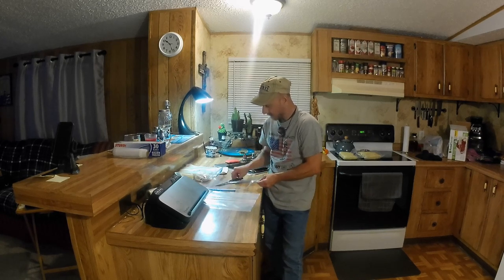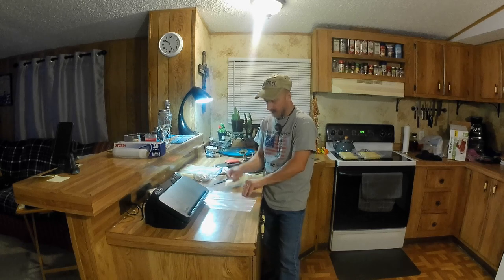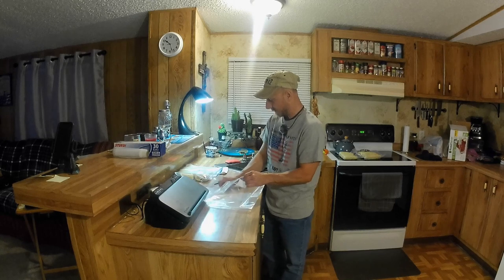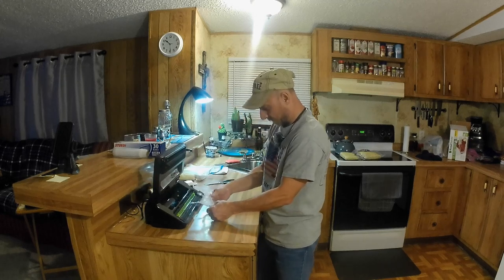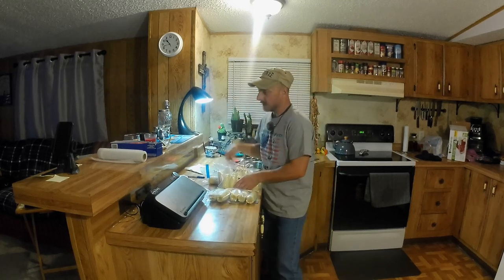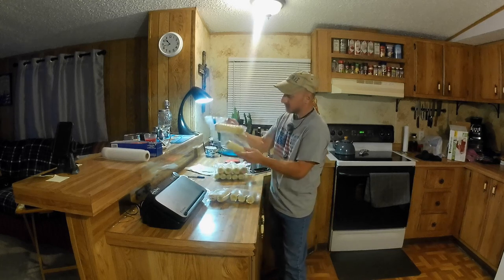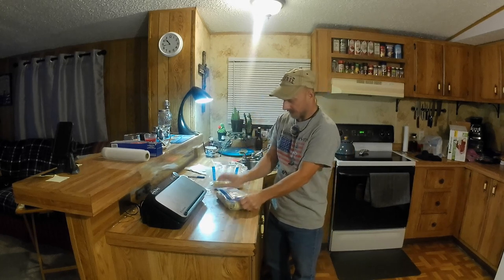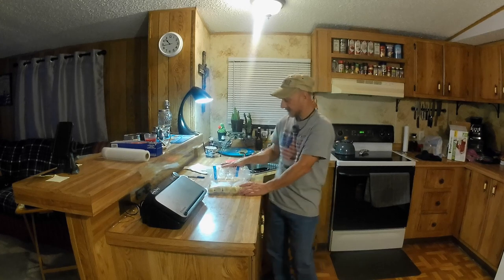Vacuum sealing in zip lock bags test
This is a video from a subscriber's request where the question was asked could you use zip lock bags for vacuum sealing. So, I decided to make a video and show how you can use zip lock bags for vacuum sealing and do a test between vacuum sealing bags, vacuum sealing in zip lock bags, or just using zip lock freezer bags and see if one was better than the other. I hope you will find this test helpful and useful.